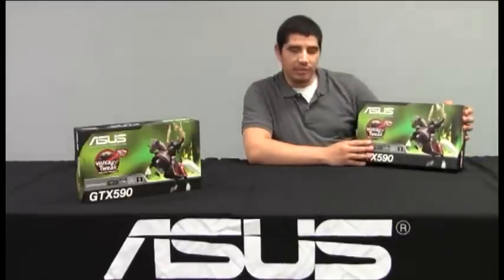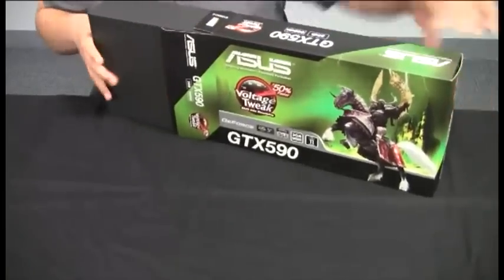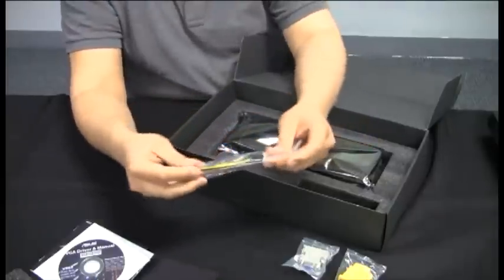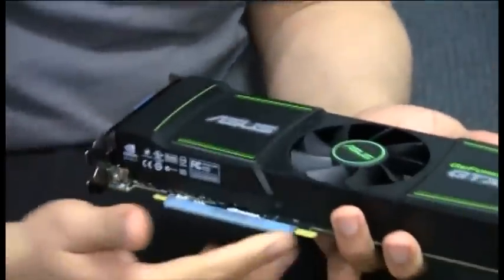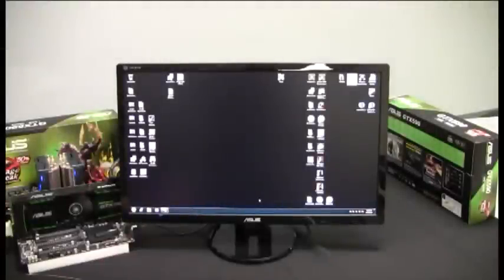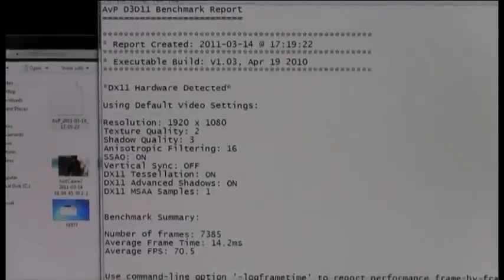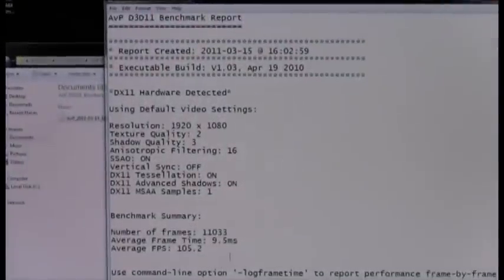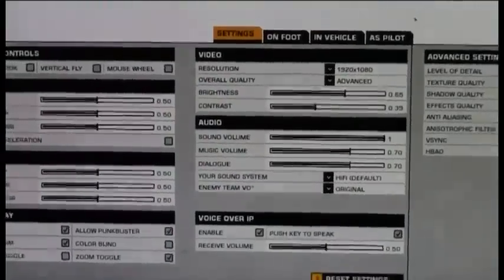ASUS GeForce GTX 590 unboxing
Video by a newsarticle on Bouweenpc.nl